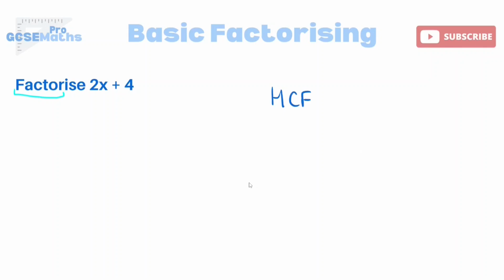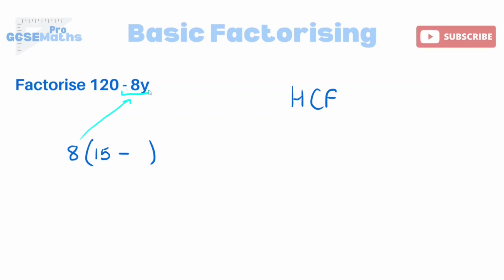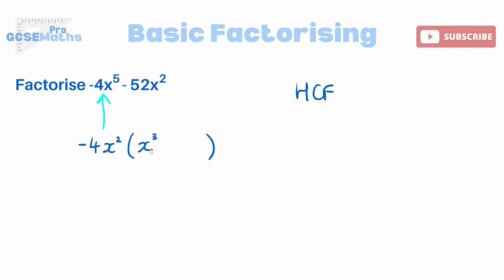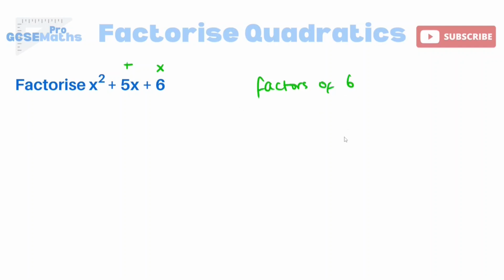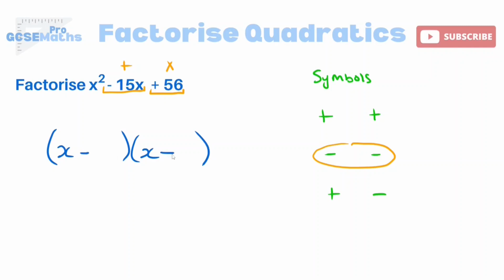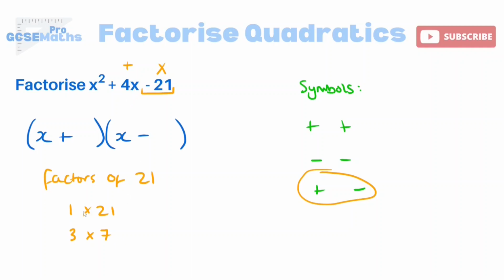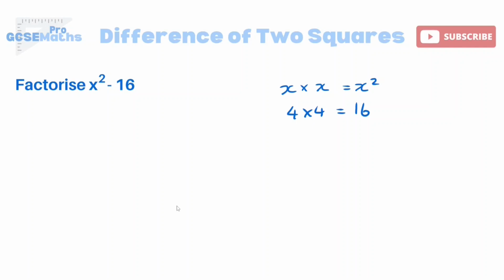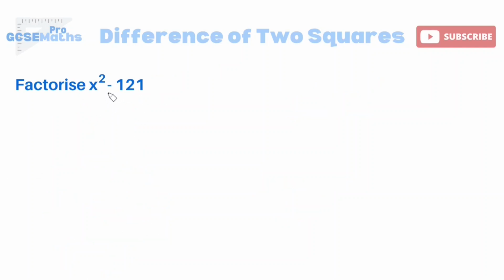EVERYTHING FACTORISING FOUNDATION TIER (inc. Quadratics) in 25 minutes! | GCSE Maths Pro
In this video we go over the whole of factorising for Foundation Tier students which includes:
1. Factorising into single brackets
2. Factorising quadratics using the trial and error method
3. Factorising the difference of two squares quadratics

If you are doing FOUNDATION TIER make sure to check out parts 1, 2 and 5 only.

If you would like more examples or to go through each part of expanding brackets in more detail then check out the individual videos linked below.

Chapters:
0:00 Introduction
1:05 Factorise into Single Brackets
10:11 Factorise Quadratics Trial & Error
19:55 Factorise Difference of Two Squares Quadratics